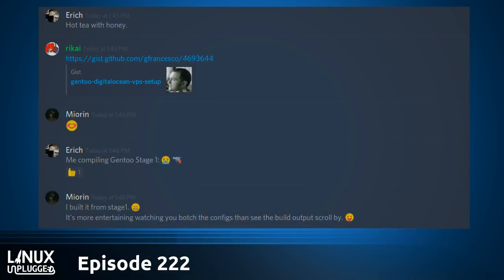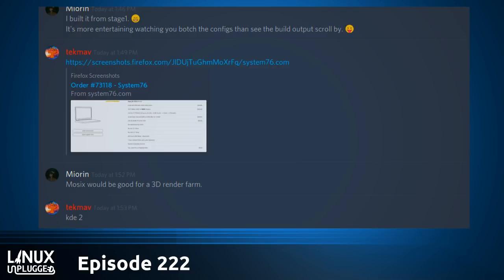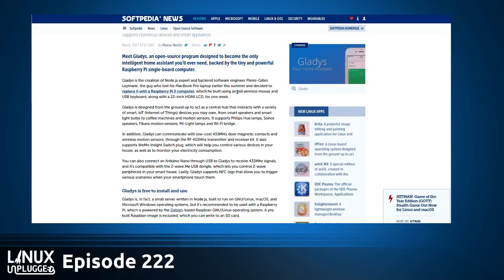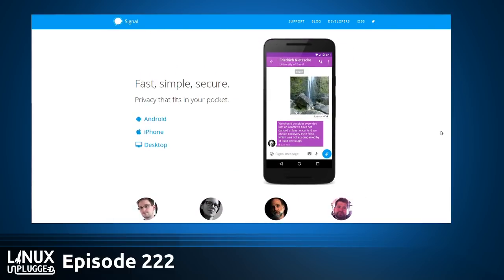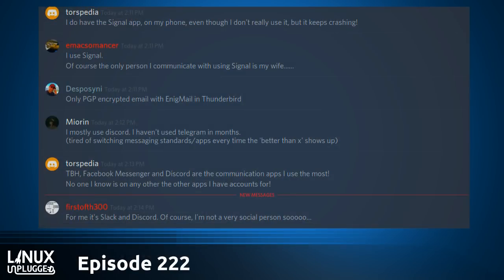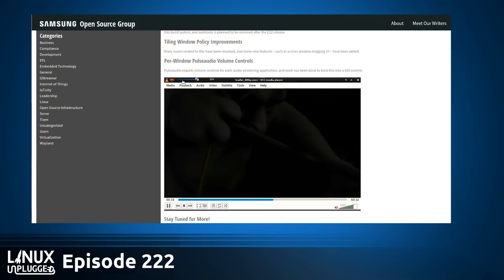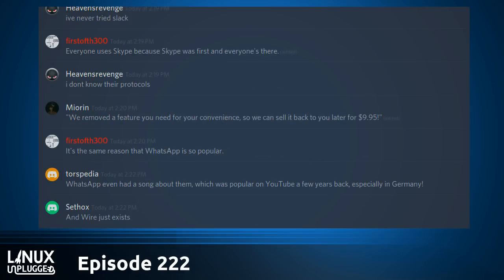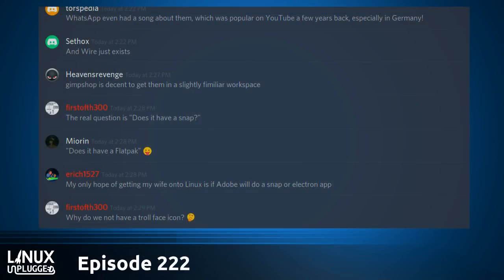A Community Divided | LINUX Unplugged 222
Community news & app picks this week before we get into a bizarre story that could rip up parts of the open source community.

Plus Elementary OS’s secret weapon to get more native apps, our tips for great High-DPI under Linux & some Enlightenment love.